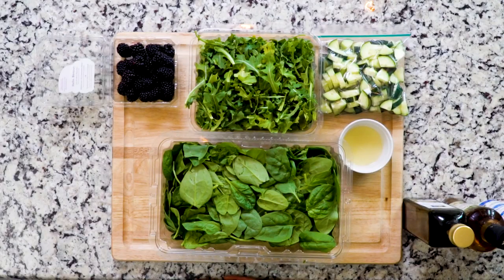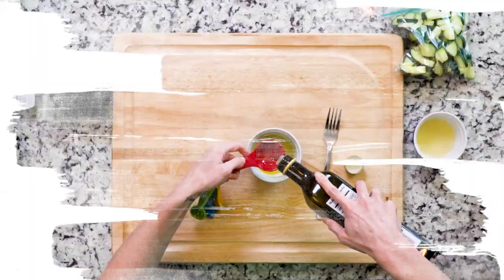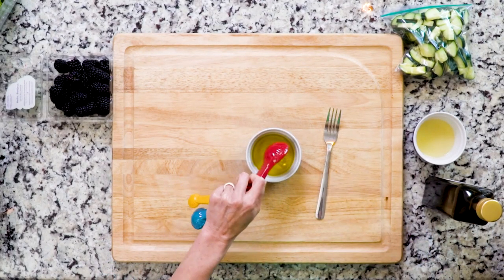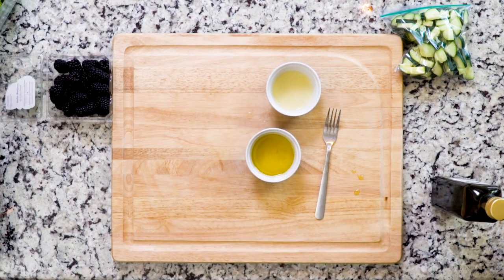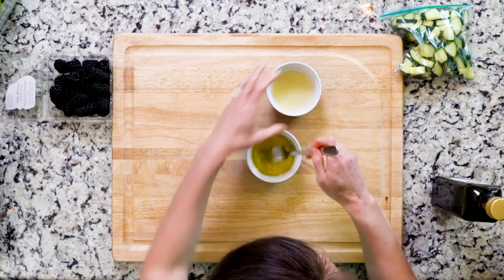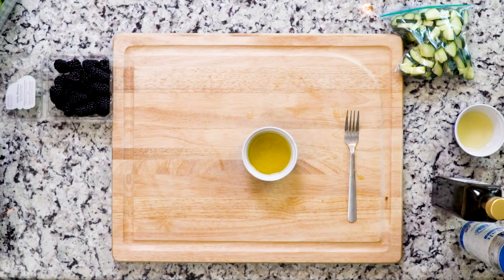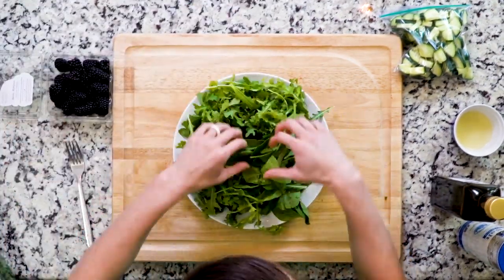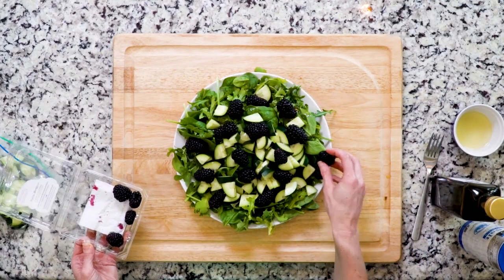SU17 04Delta Salad v01